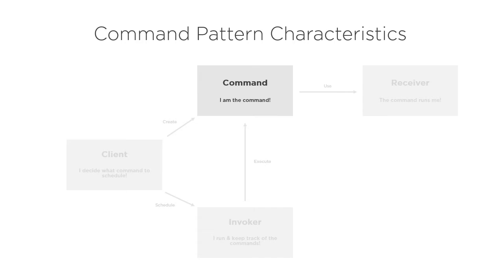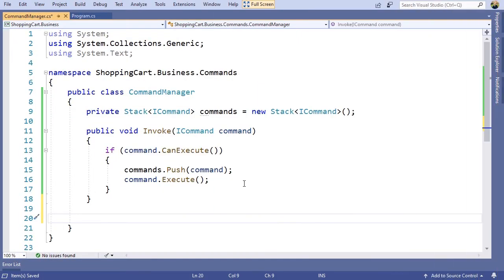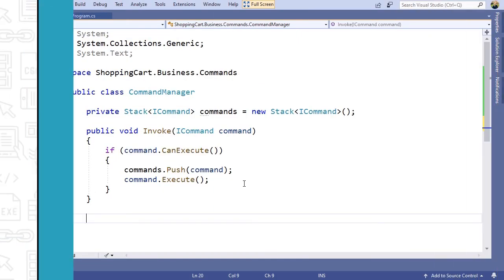C# Skills: C# Design Patterns: Command Course Preview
Join Pluralsight author Filip Ekberg as he walks you through a preview of his "C# Design Patterns: Command" course found only on Pluralsight.com. Build your technology skills with Filip’s help by learning everything you need to know to master this pattern and how to implement it into your C# applications. Visit Pluralsight.com to start learning C# design pattern skills today!